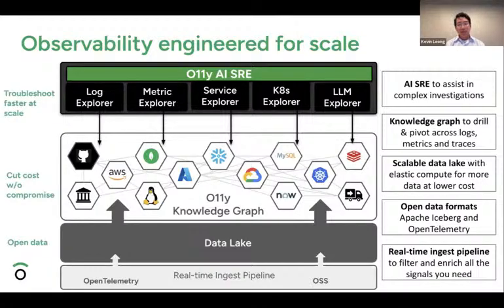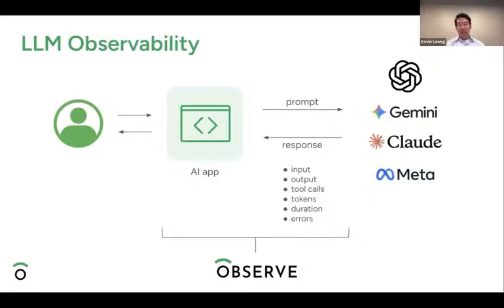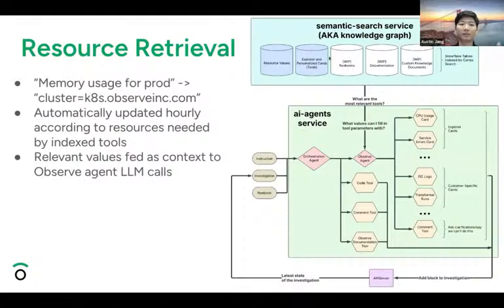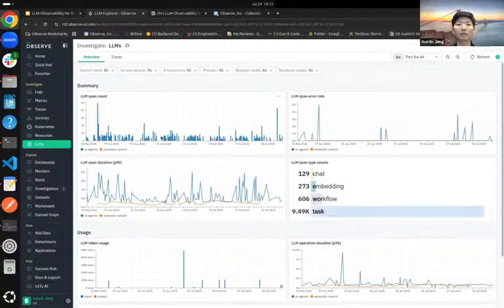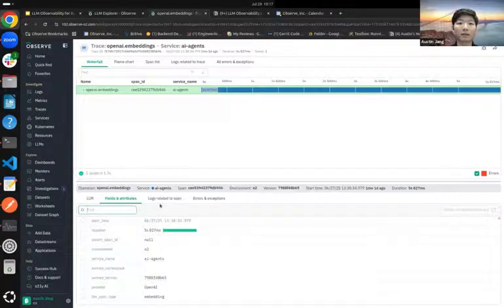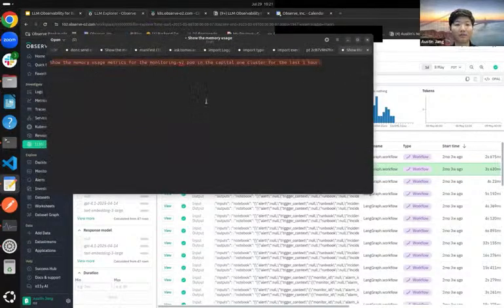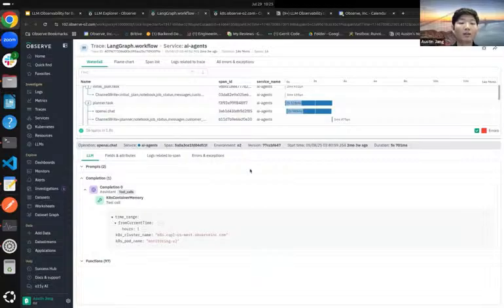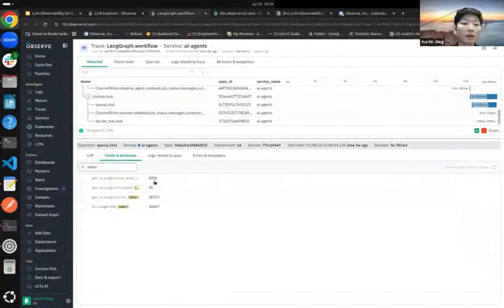LLM Observability for Building Reliable AI Applications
LLM applications fail differently from traditional systems: plausible but incorrect outputs, opaque multi-step reasoning, and unpredictable token costs make debugging difficult with standard tools. As AI applications become core to customer-facing workflows, we need observability tools that go beyond traditional measures of system health to evaluate model behavior and analyze token usage as well.

This webinar introduces LLM Observability and is intended for engineers building and operating LLM-based systems in production. We’ll demonstrate three common use cases for LLM Observability in Observe:

• Quality of AI responses - Inspect individual LLM calls within agent traces to understand how prompts, tool selections, and intermediate outputs contributed to incorrect or low-quality responses.

• Token usage - Analyze token consumption patterns to detect cost regressions and inefficiencies.

• Troubleshooting AI infrastructure - Trace application failures through the full stack, connecting AI app data to infrastructure and APM data.